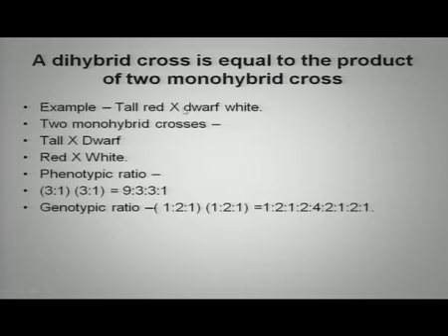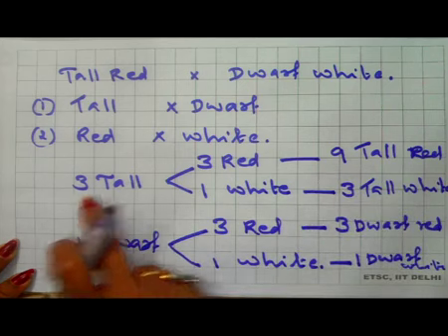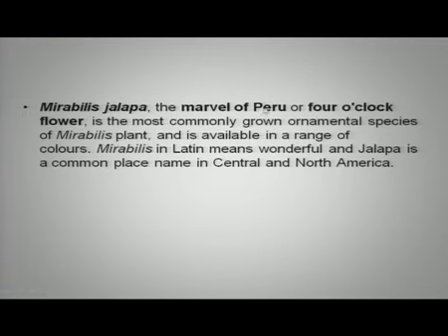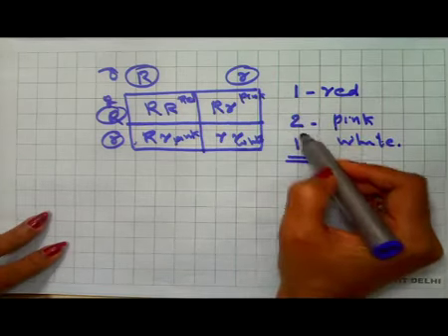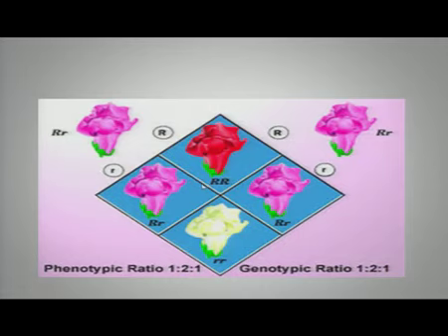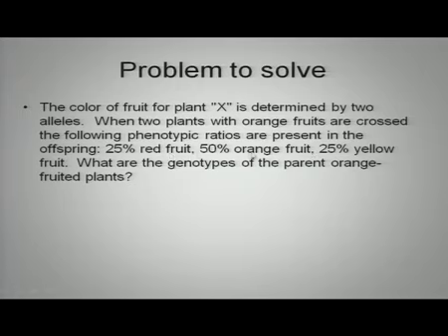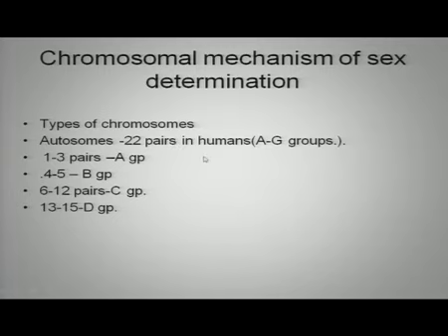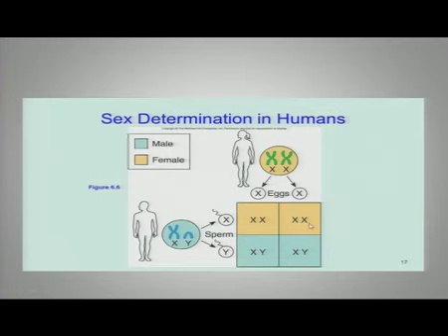Biology Class 12 Unit 05 Chapter 04 Genetics& Evolution Principles of Inheritance & Variation L 4/7